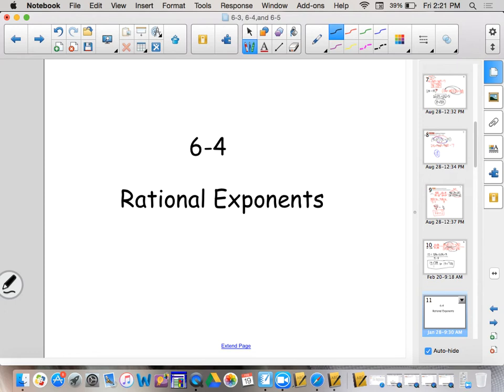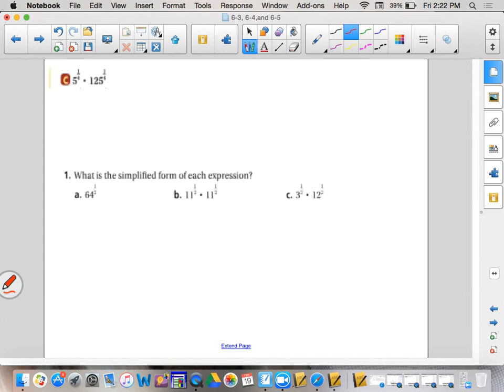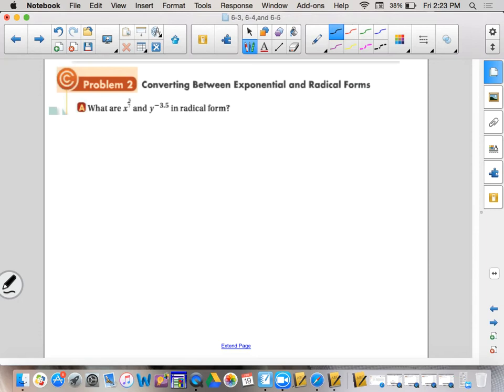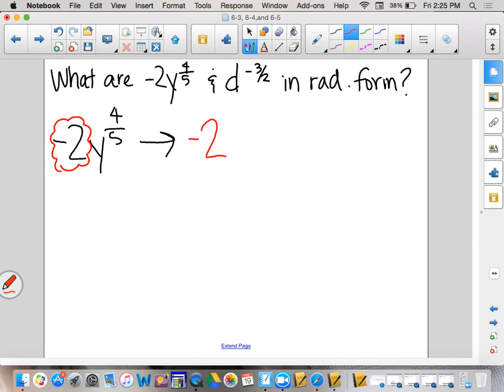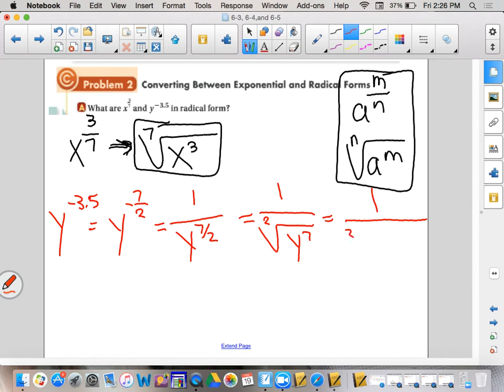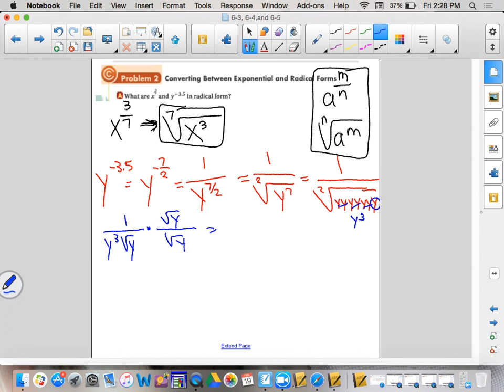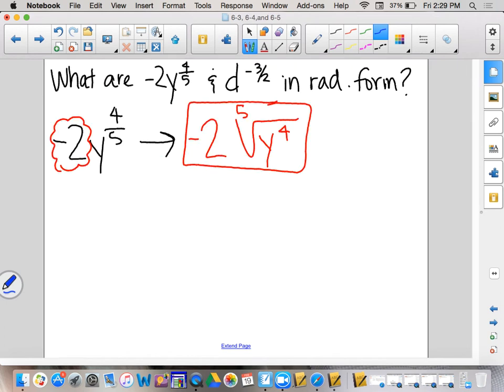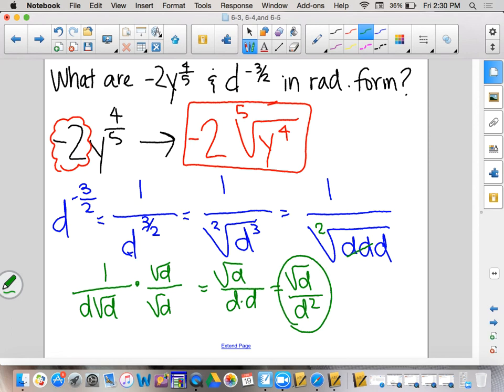6 4 Simplifying and Converting be Exp and Rad Form